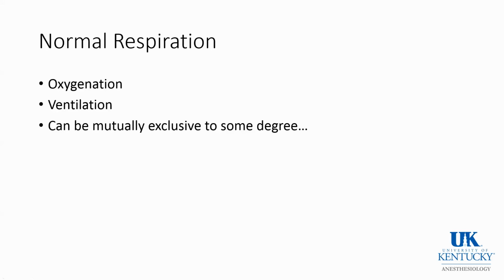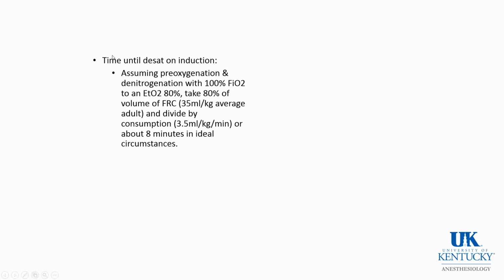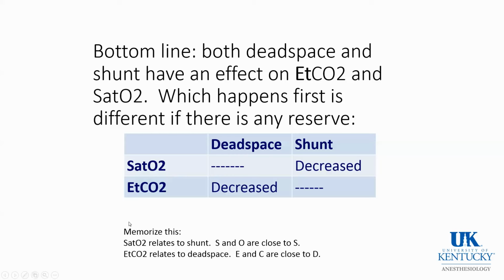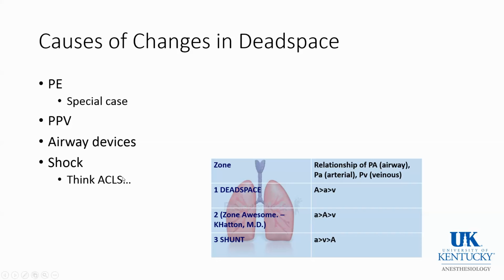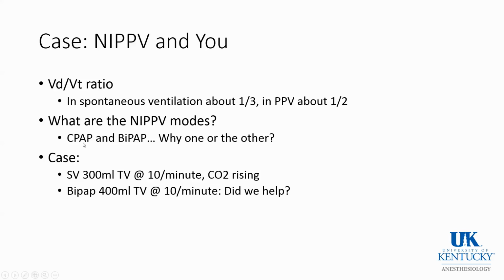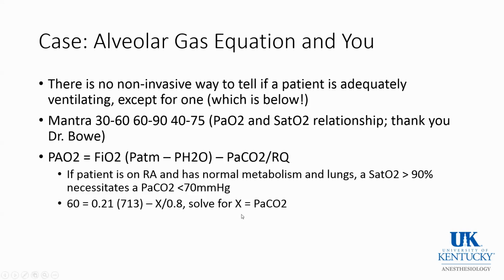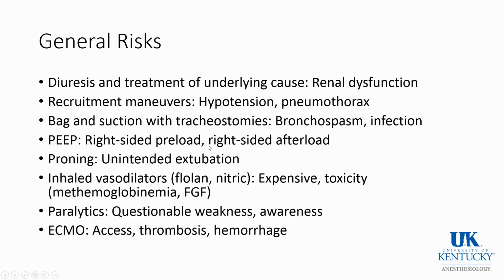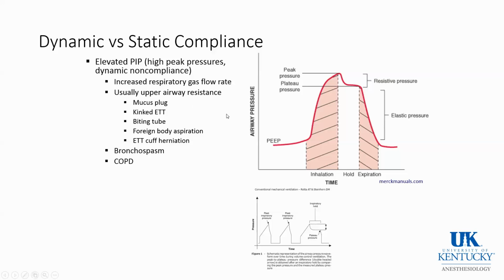20160325 Respiratory Failure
Habib Srour M.D.
CCM Rotation
Respiratory Failure